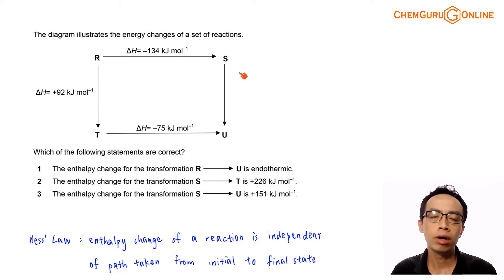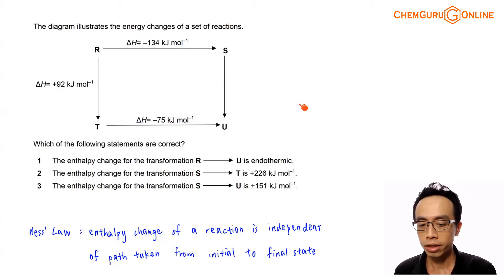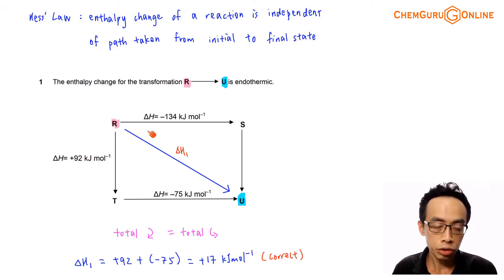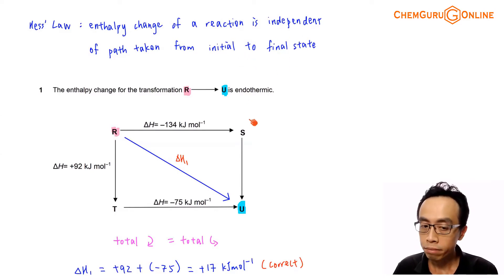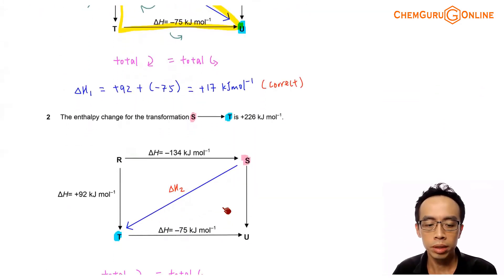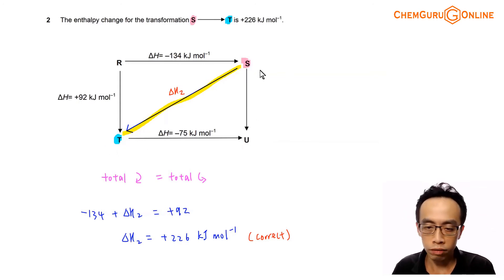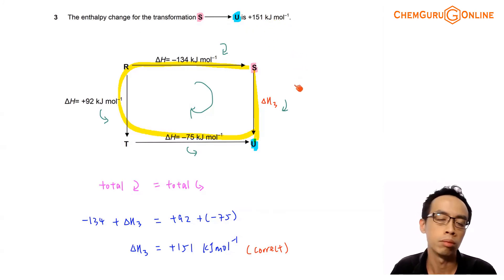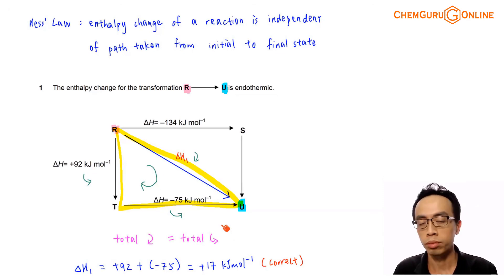How to Determine Enthalpy Change of Reaction Using Hess' Law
Here's the question that we want to discuss this week.

Given the energy cycle showing the energy changes of a set of reactions, we want to deduce which of the following statements are correct.

We can make use of Hess' Law to work out the relationship between different reactions.

Hess' Law states that the enthalpy change of a reaction is independent of the path taken from the initial to final state.

For example, the overall enthalpy change from reactant A to product B is the same for the following pathways:

A to B directly
A to X to B
A to X to Y to Z to B

1. Enthalpy change for R to U is endothermic

We can draw an arrow from R to U directly.

According to Hess' Law, enthalpy change for the following pathways are the same:

R to U directly
R to T to U

In practice we can use vector sum to determine enthalpy change for R to U.

Notice the terms R, U and T form an energy cycle (highlighted in yellow).

Based on this cycle, all the clockwise pathways is equal to all the counter-clockwise pathways.

Hence we can put this into an equation and solve for dH1.

Enthalpy change for R to U is +17 kJ mol-1 which is endothermic.

Hence statement 1 is correct.

2. Enthalpy change for S to T is +226 kJ mol-1

We can draw an arrow from S  to T directly.

Using Hess' Law, enthalpy change for following pathways are the same:

S to T directly
S to R to T

Using vector sum, we make use of the energy cycle involving R, S and T and determine the clockwise and counter-clockwise pathways.

All the clockwise pathways is equal to all the counter-clockwise pathways, hence we can solve for dH2.

Enthalpy change for S to T is +226 kJ mol-1 hence statement 2 is correct.

3. Enthalpy change for S to U is +151 kJ mol-1

S to U directly
S to R to T to U

Again we can use vector sum (total clockwise pathway equal total counter-clockwise pathway) to solve for dH3.

Enthalpy change for S to U is +151 kJ mol-1 hence statement 3 is correct.

Topic: Energetics, Physical Chemistry, A Level Chemistry, Singapore